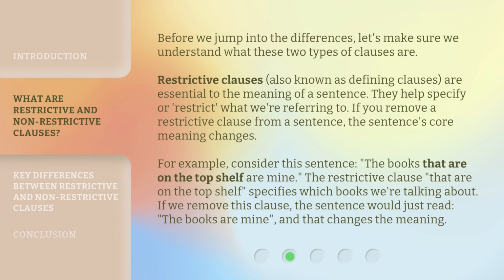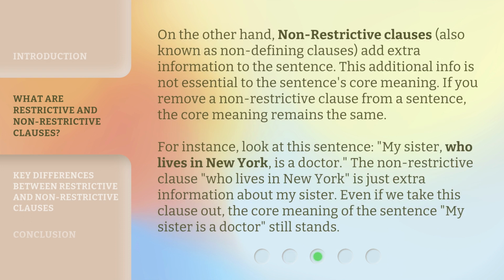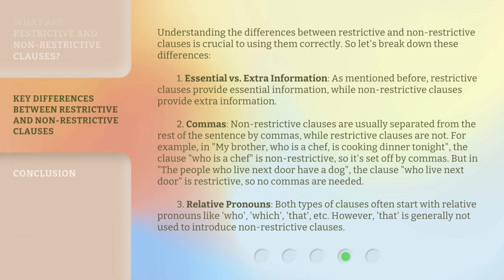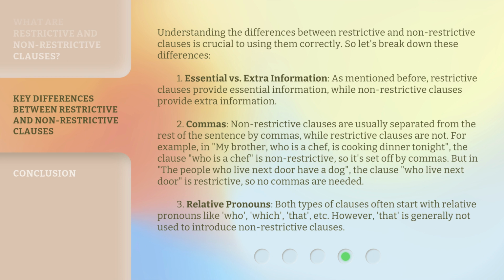Unlocking Grammar: Understanding Restrictive and Non-Restrictive Clauses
Unlocking Grammar: Understanding Restrictive and Non-Restrictive Clauses • Master the key differences between restrictive and non-restrictive clauses in this engaging English grammar lesson. Learn how these types of clauses impact sentence meaning and enhance your comprehension and writing skills. Join us as we break it all down together!

00:00 • Introduction - Unlocking Grammar: Understanding Restrictive and Non-Restrictive Clauses
00:35 • What are Restrictive and Non-Restrictive Clauses?
02:07 • Key Differences between Restrictive and Non-Restrictive Clauses